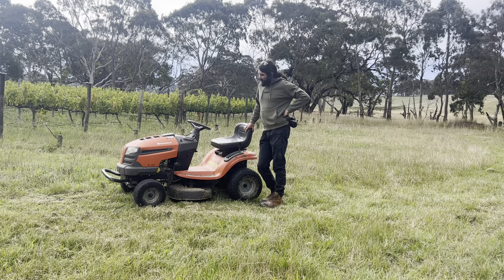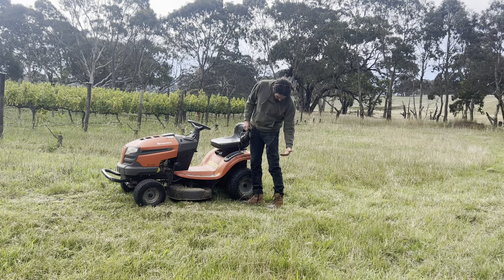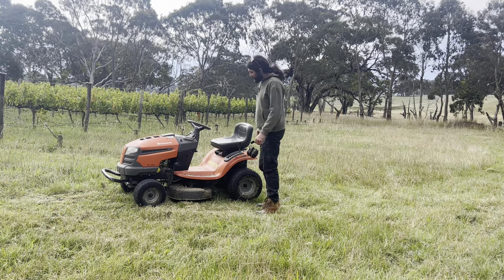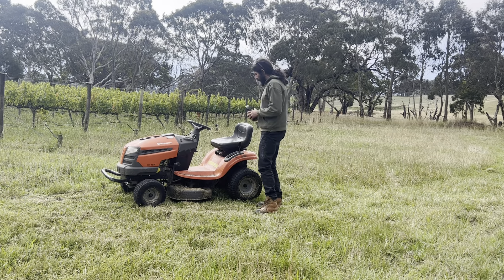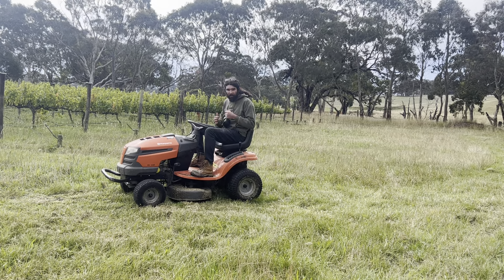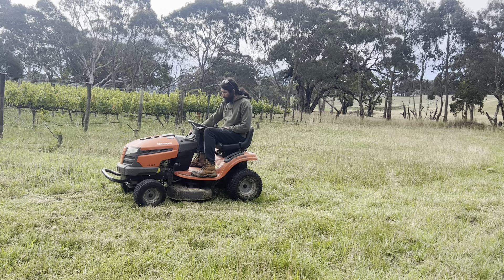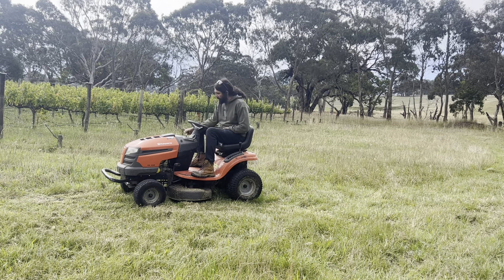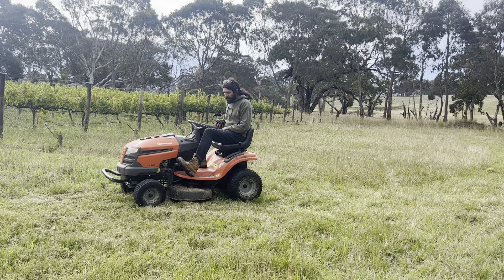Ride On Mower Hire Willunga Storage and Hire